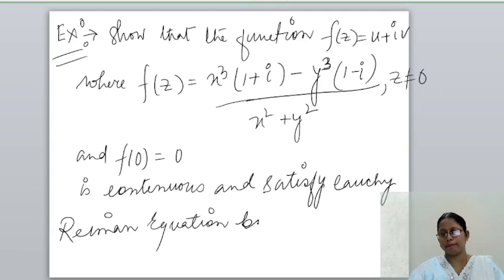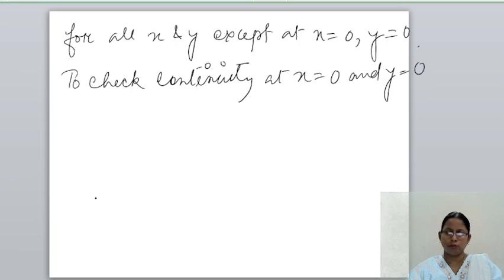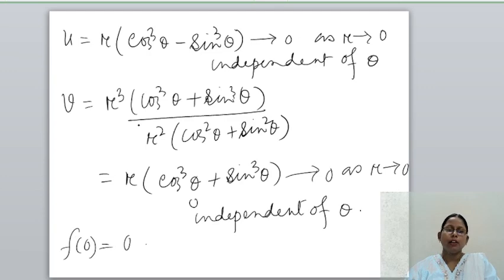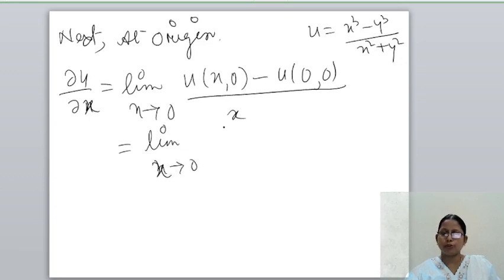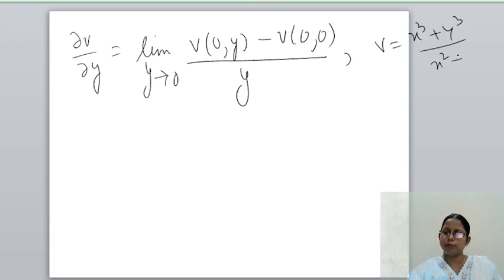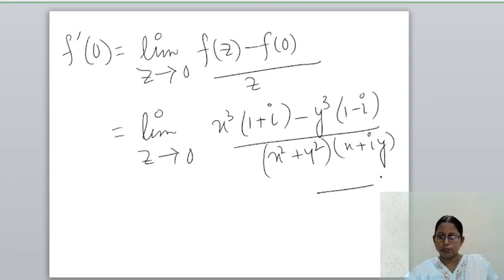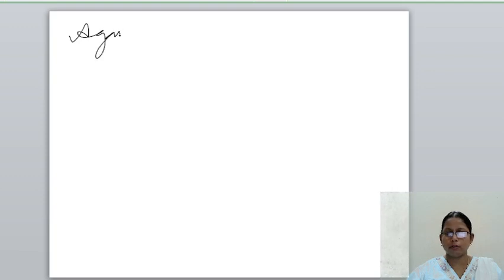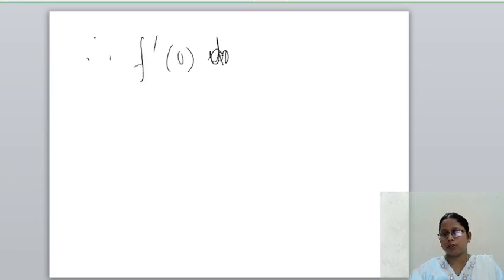Complex Analysis Lecture 28 (Example on limit, continuity, derivability continued)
This video contain example on limit, continuity, derivability and Cauchy Reiman equation